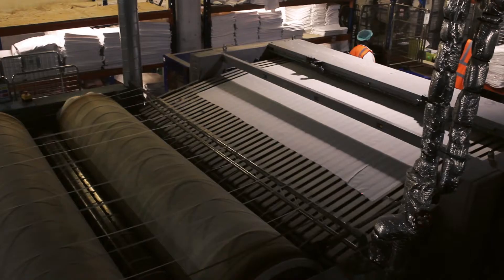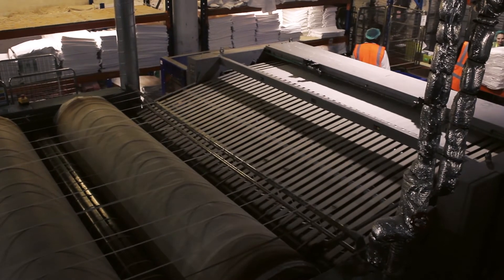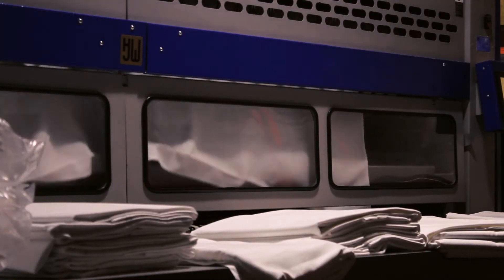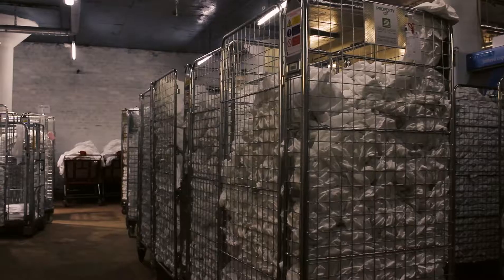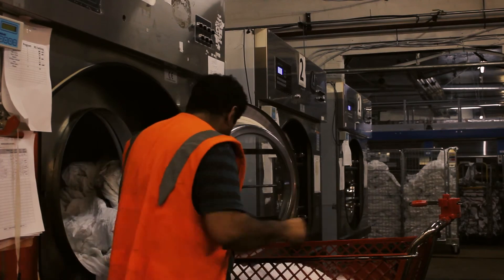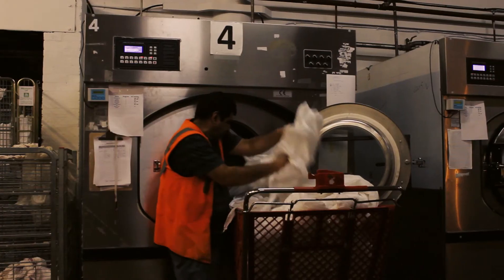Reducing Your Energy Costs With Laundry Efficiency